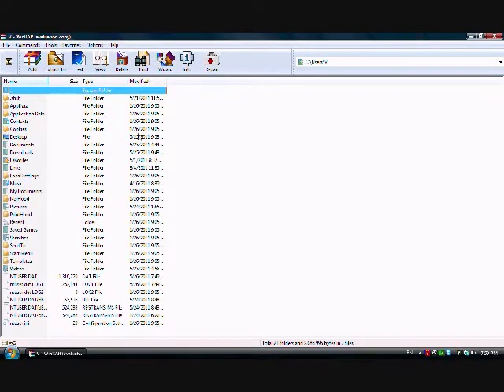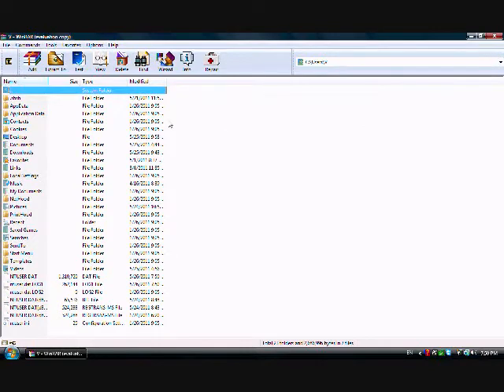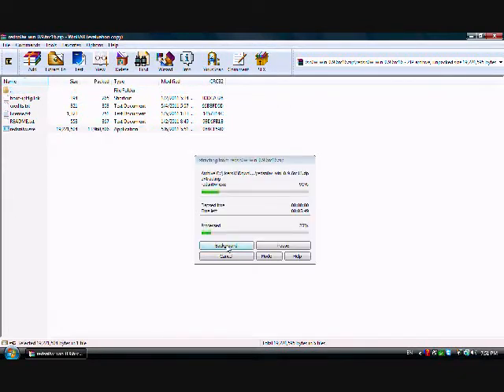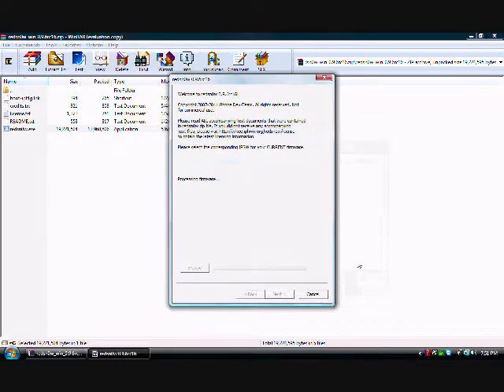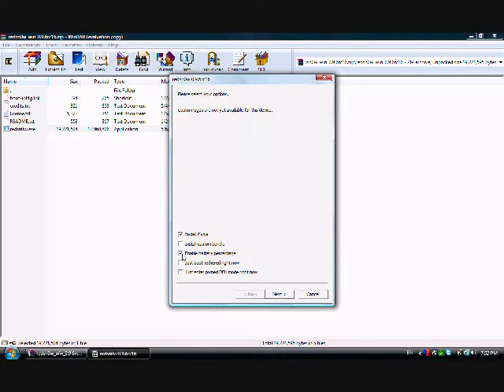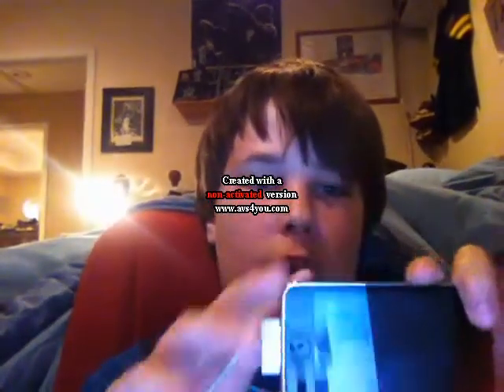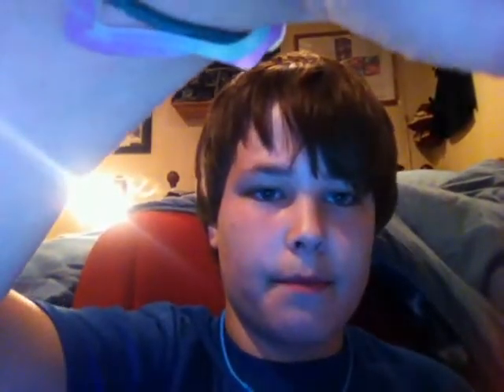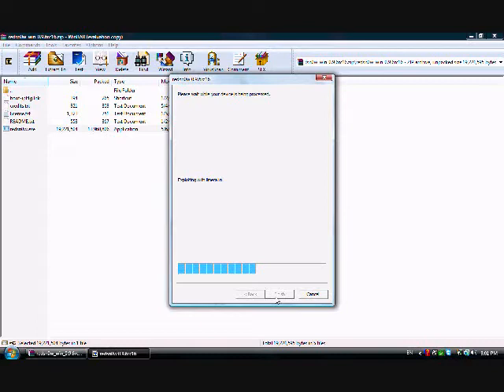How to jailbreak your iPhone, iPod Touch, and iPad with RedSnow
For iOS Firmware Downloads (Which is the version download) go to this